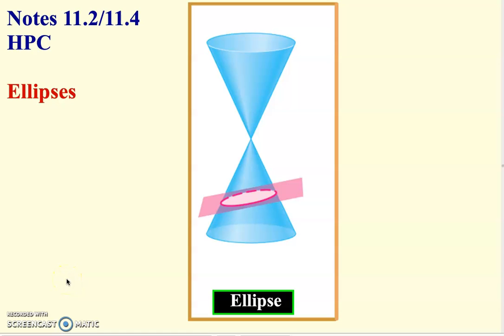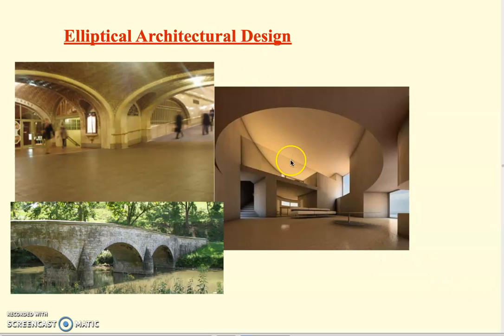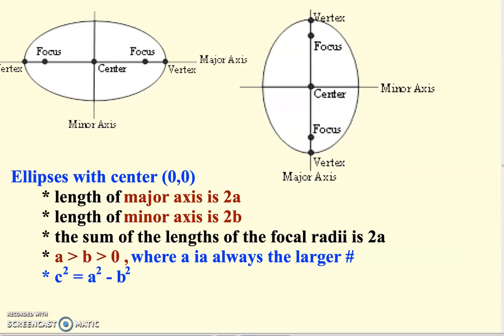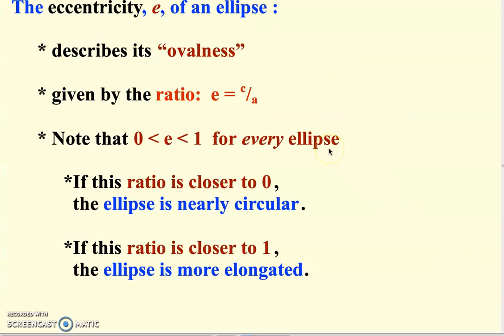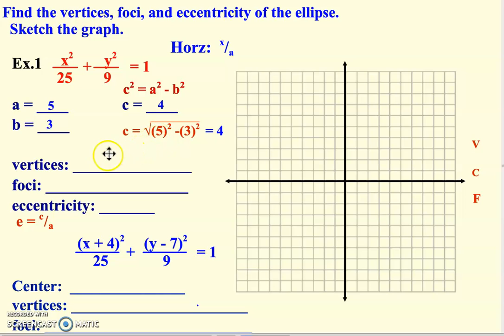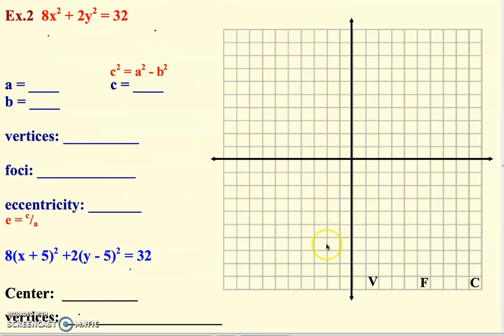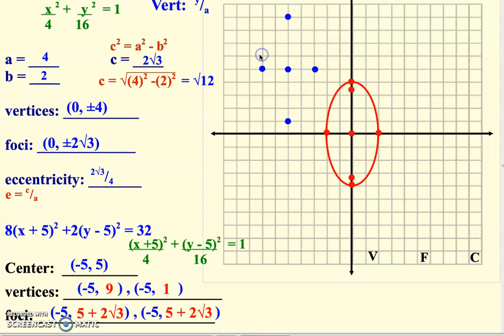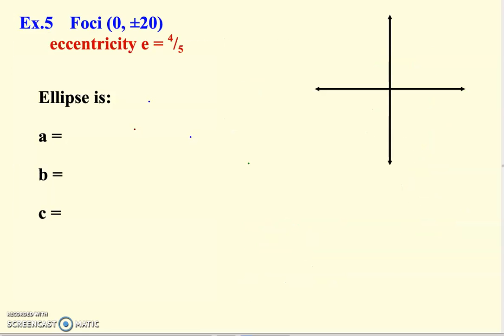Notes 11.2/11.4 Part1